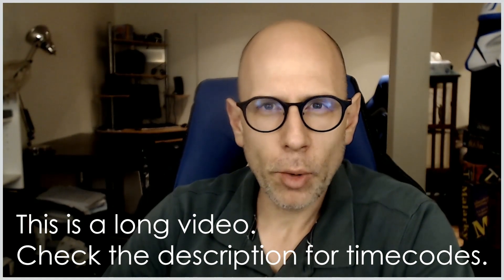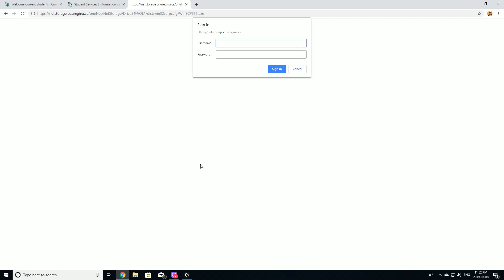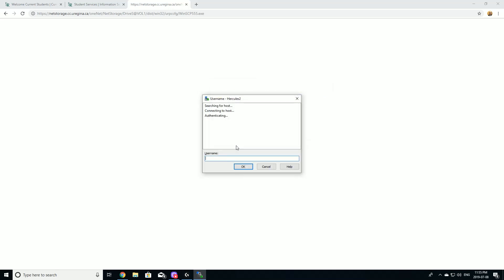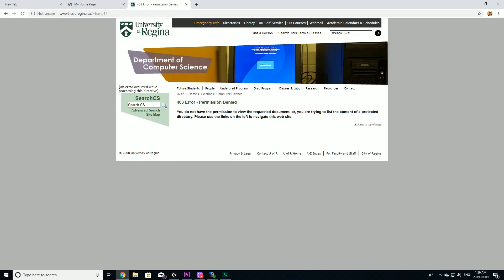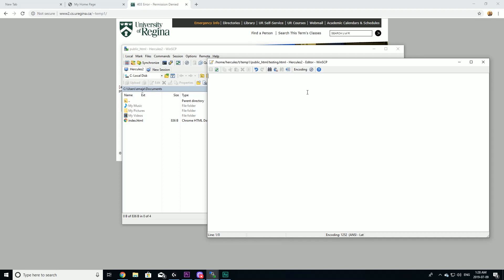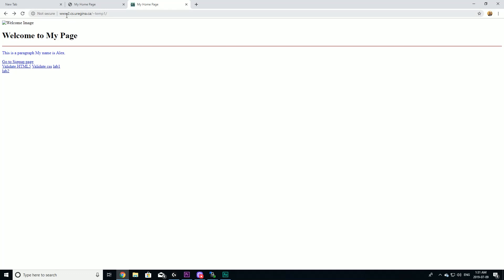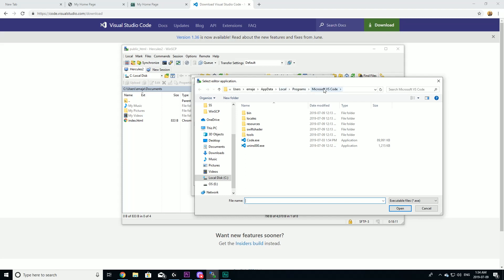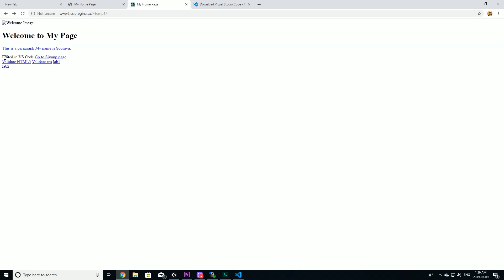CS215 WinSCP Survival Guide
1:00 Intro
3:00 Add/Edit Servers
5:30 Transfer and Edit Files
7:18 Set Permissions
7:50 Fix Default Permission Settings
9:07 Editing Files Directly on the Server
12:35 Setting Up a Custom Editor (Visual Studio Code)